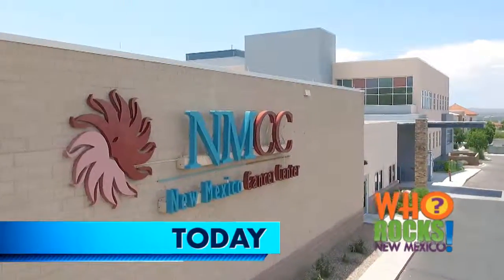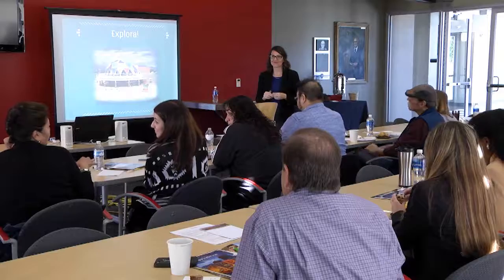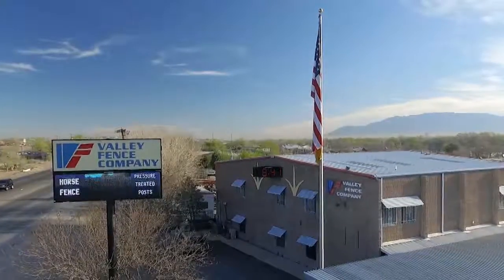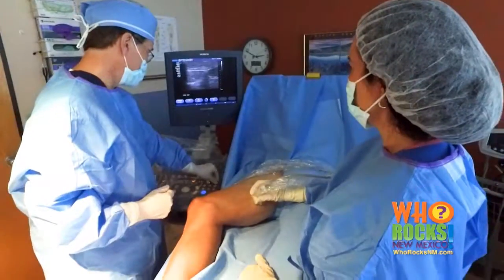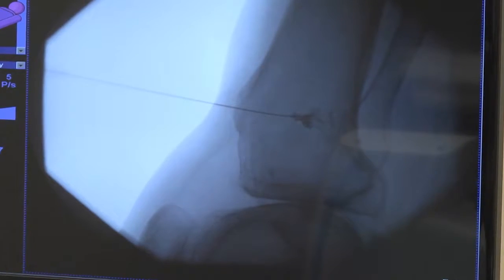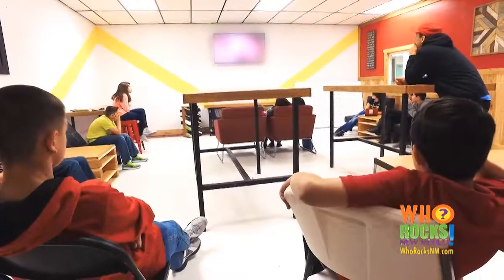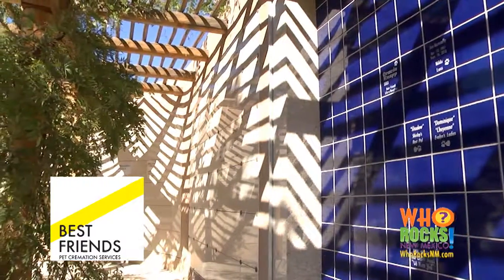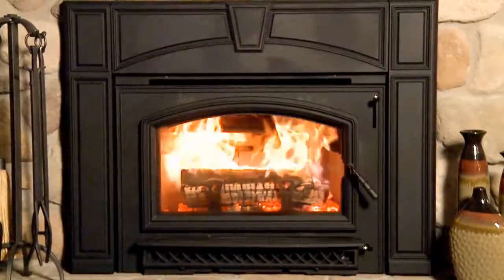Who Rocks New Mexico November 26, 2017